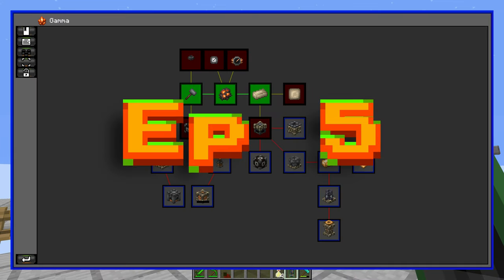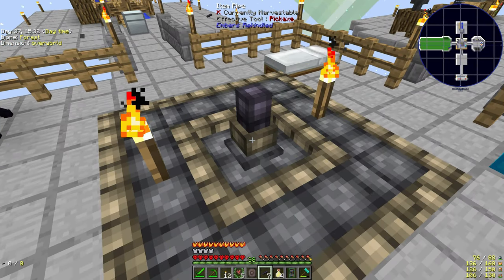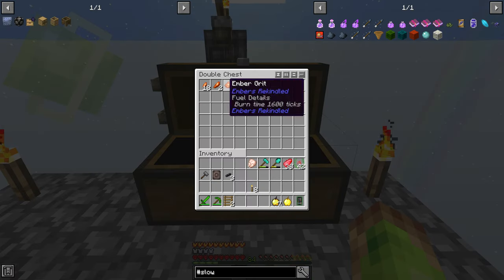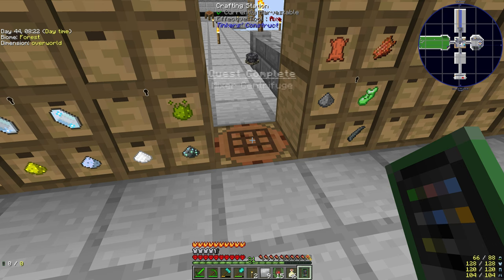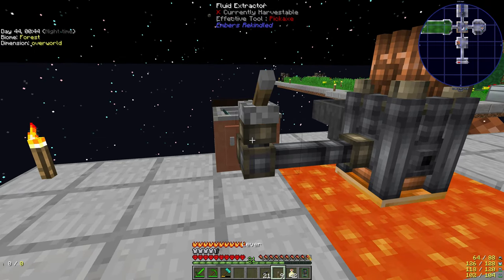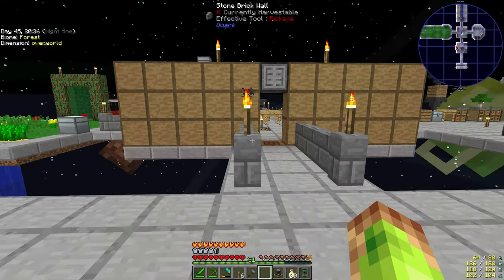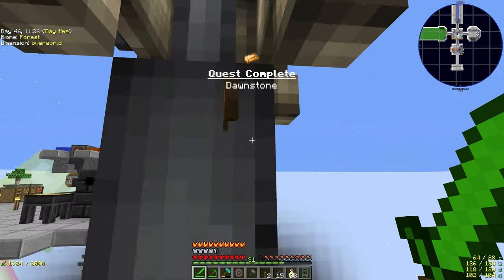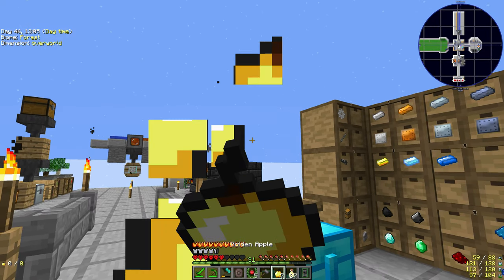Embers Rekindled... Ahhhh - Operation: Chaos Dragon | Modded Minecraft Hardcore | S2 EP 5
Operation: Chaos Dragon | Modded Minecraft Hardcore

Embers Rekindled... Ahhhh

MODs Used:
 -PO3
 -Refined Storage
 -Translocators